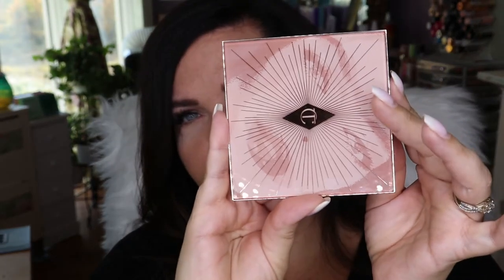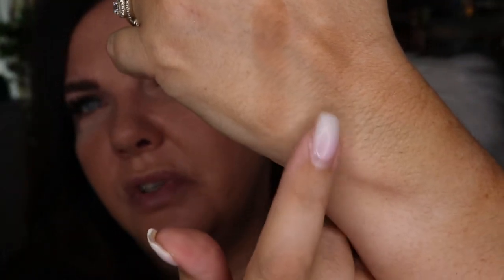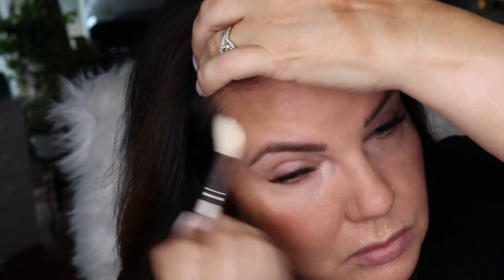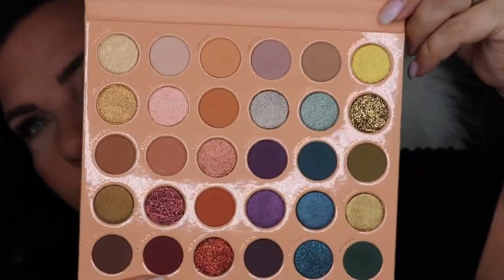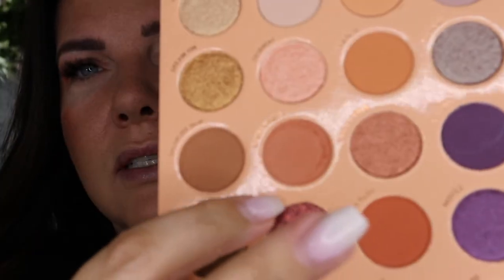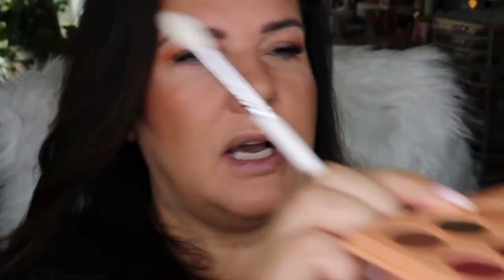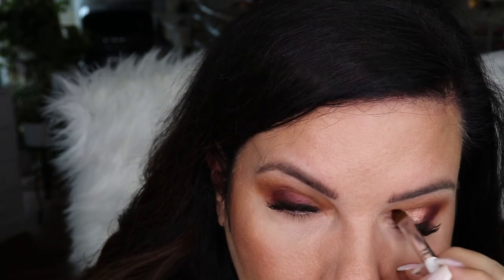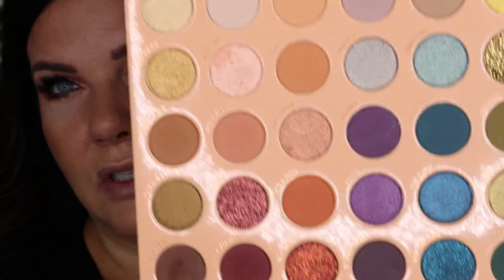New (to me) Makeup Showcase | Charlotte Tilbury Nudegasm, Colourpop It's a Mood, Mac Powder Kiss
In today's video I am trying out some new makeup that I have recently received. Watch me do an accidental warm look!